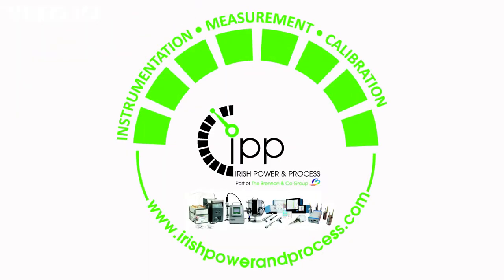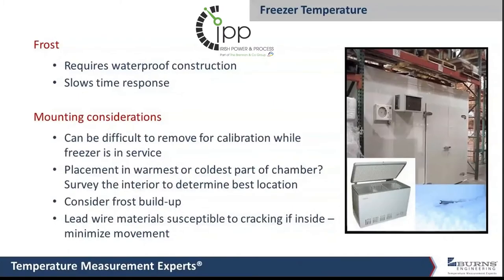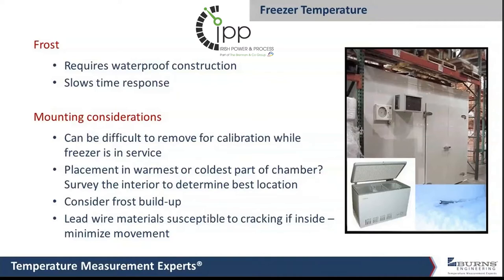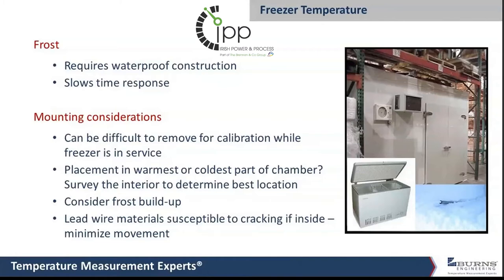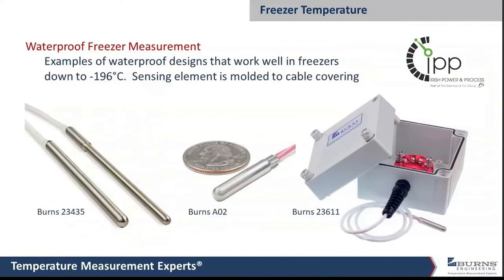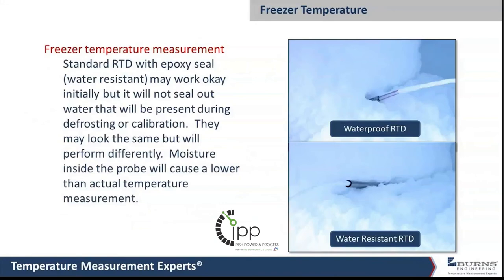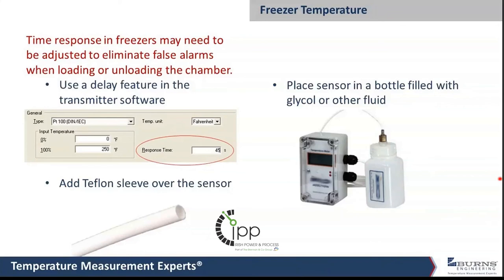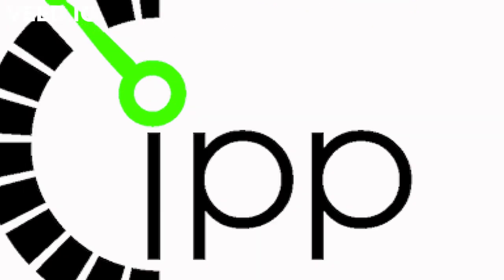Measuring Freezer Temperature with Burns RTD Sensors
Do you understand the importance of having the right Temperature Sensor for Low Temperature or Cryogenic Applications?

Watch this video and learn more.